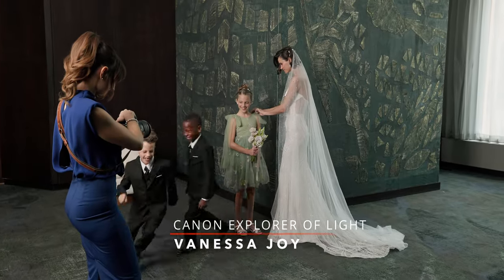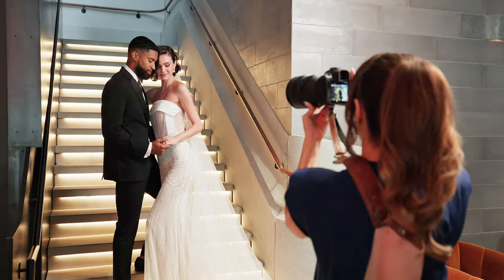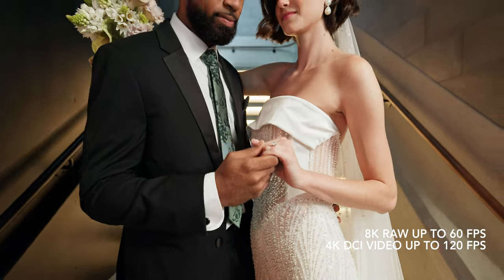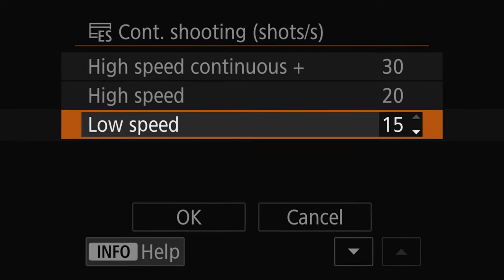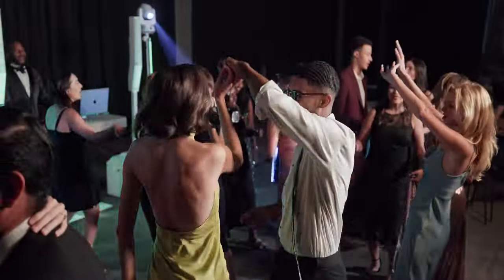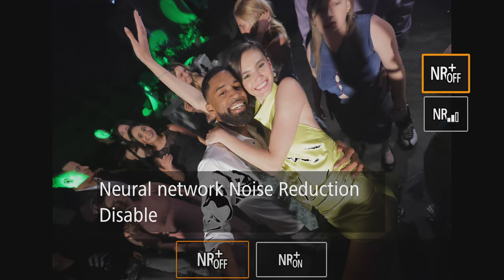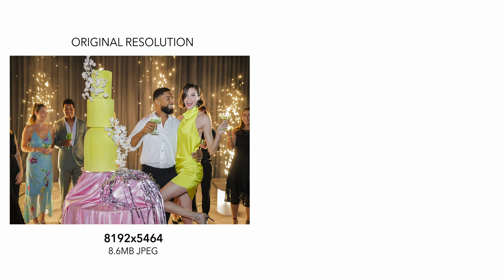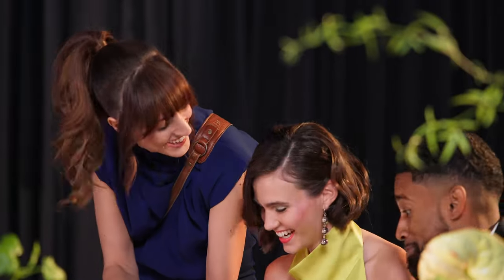OFFICIAL Canon R5 Mark II Announcement Video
BEYOND honored to have been commissioned by Canon to create their Canon EOS R5 Mark II video for them! 💻 My Lightroom Presets
If you're looking for my personal thoughts head or spec overview of the new Canon mirrorless camera, head

GEAR USED:
Canon EOS R5 Mark II:

As a wedding photographer, capturing every moment is crucial, and the Canon EOS R5 Mark II’s advanced autofocus technology ensures that focus remains locked, even in chaotic situations. The camera’s face registration makes autofocus even more precise, allowing for creativity and flexibility. Switching to video mode is seamless, enabling high-quality slow-motion and 4K recordings. The R5 Mark II's 45MP sensor and 5-axis image stabilization enhance image quality, allowing for high-speed continuous shooting up to 30 fps and easy switching between full-frame and cropped images.

In low light, the enlarged EVF and electronic shutter with blur detection ensure crisp images, saving time in post-production. The camera's Eye Control autofocus tracks eye movement for precise focus. High ISO performance is impressive, handling challenging exposures effortlessly. On-the-spot editing and printing with Wi-Fi allow for immediate client satisfaction with custom photo books, enhancing the overall client experience. The Canon EOS R5 Mark II’s reliability and advanced features make it the perfect tool for mastering wedding photography moments.